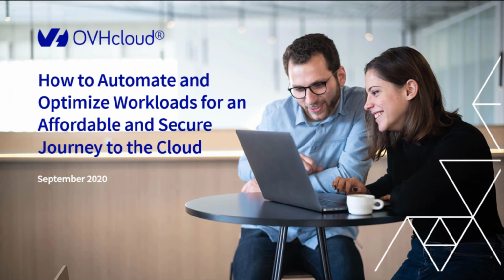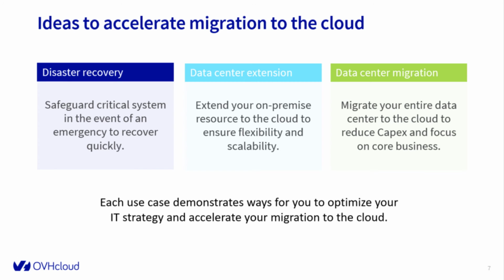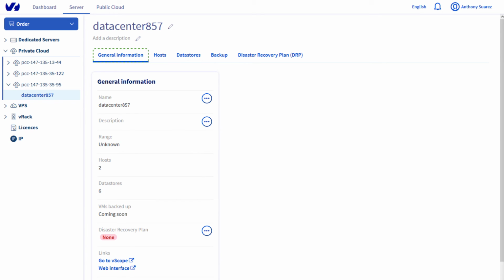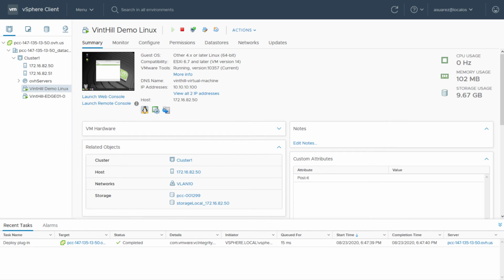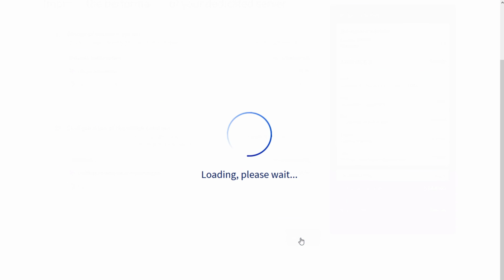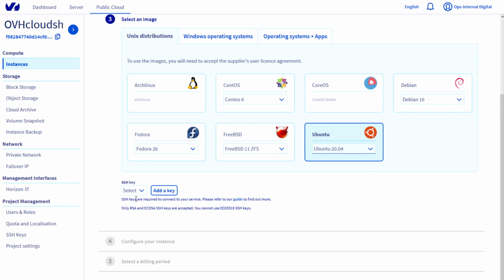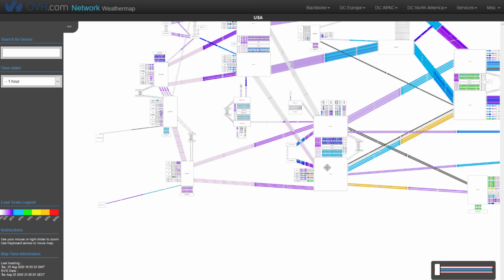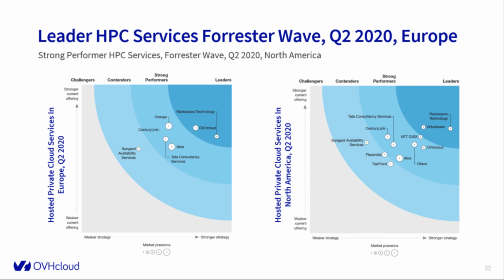How to Automate and Optimize Workloads for an Affordable and Secure Journey to the Cloud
Information technology is going through a digital transformation and reshaping how we do business, how we interact, how we make decisions, and how we influence society.

OVHcloud is at the forefront of this data revolution.